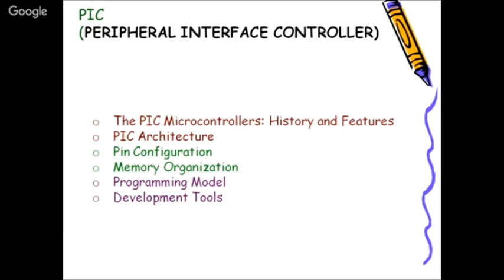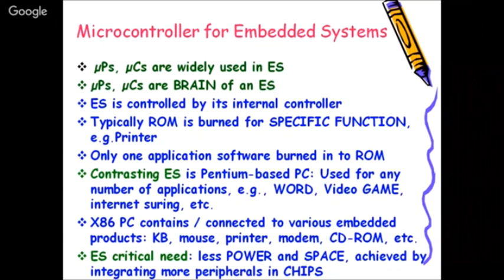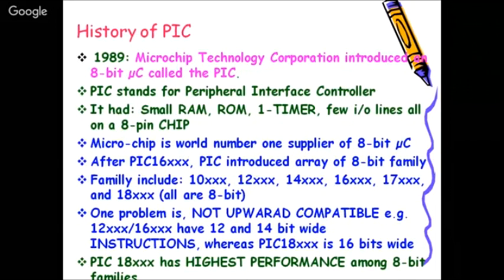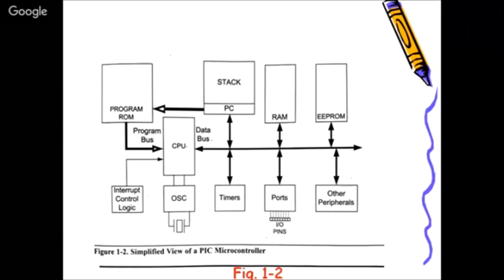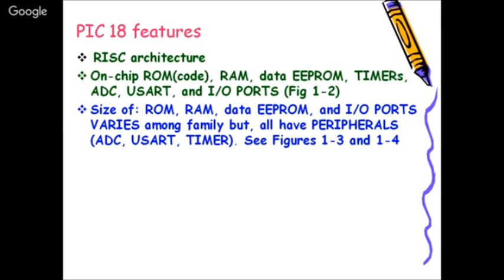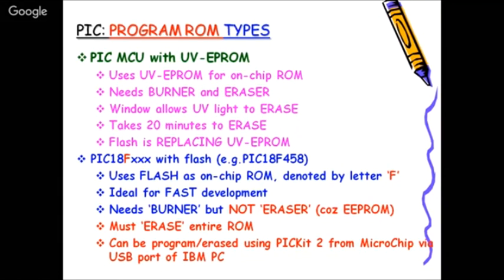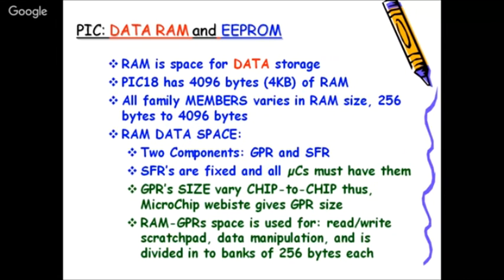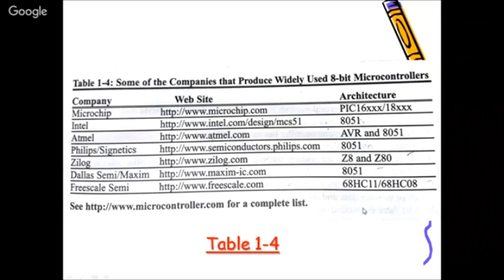Introduction To advance PIC , AVR and ARM By Dr Babban Kumar